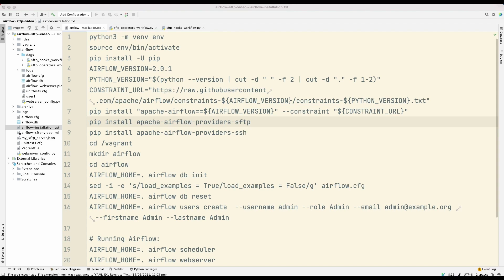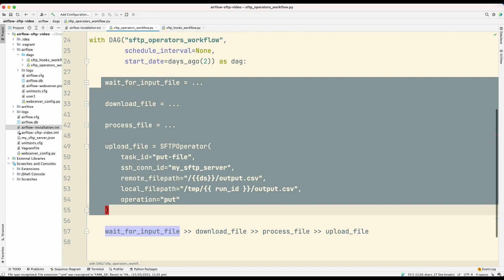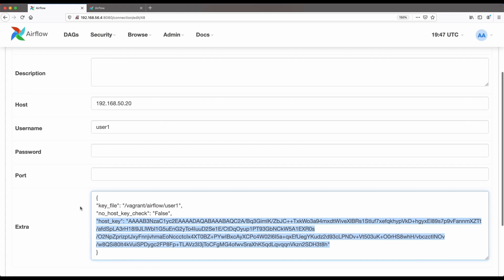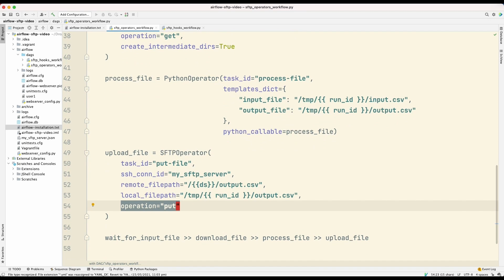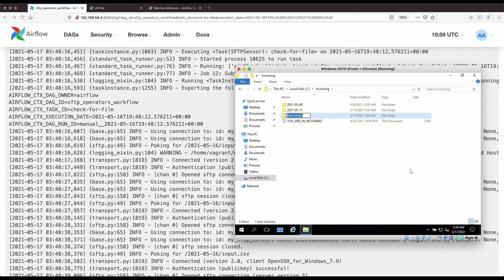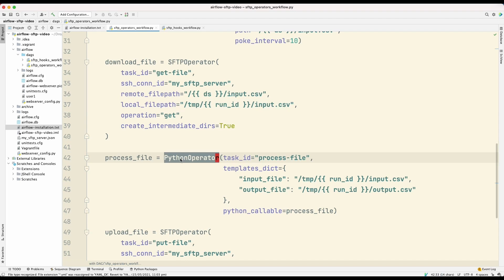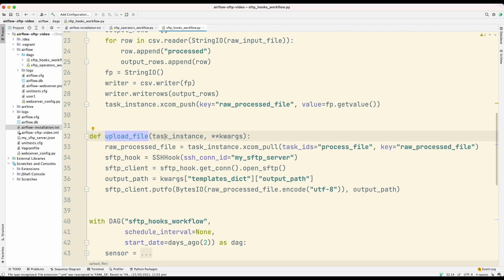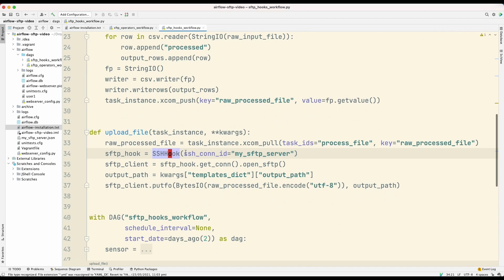Airflow Tutorial: Automate SFTP Operations using Apache Airflow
While not necessary, if you enjoyed this video, buying me a coffee is greatly appreciated!

I do so much work with SFTP servers that I have been looking for solutions to help automate some of this repetitive work. One possible solution that I have been looking into is Apache Airflow. In this video, I give a tour of Apache Airflow's features and how you can go about writing Airflow workflows (DAGs) that download and upload files from SFTP servers.

Introduction: 00:00
Installing Airflow: 00:55
First Airflow DAG/Workflow: 01:29
Configuring SFTP Connections: 03:25
Triggering the DAG/Workflow: 07:28
Problems with this Workflow: 10:19
Using Airflow Hooks: 11:53